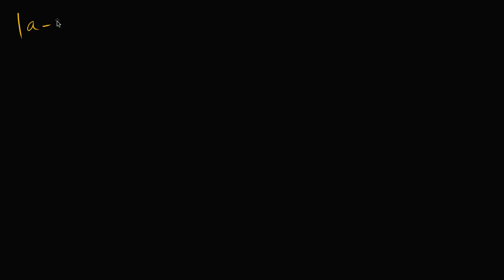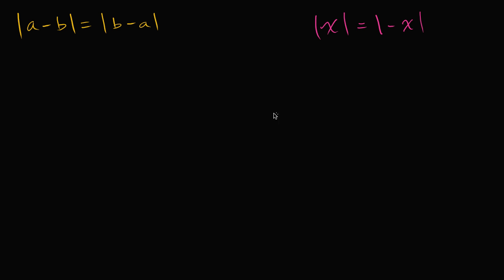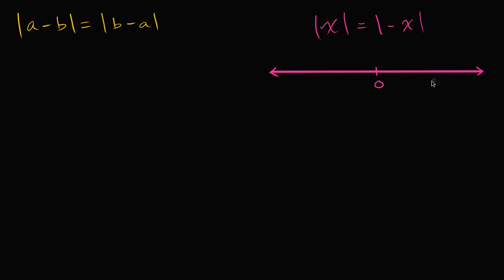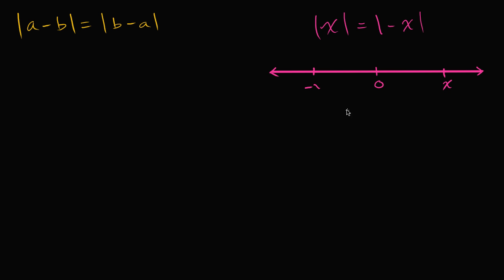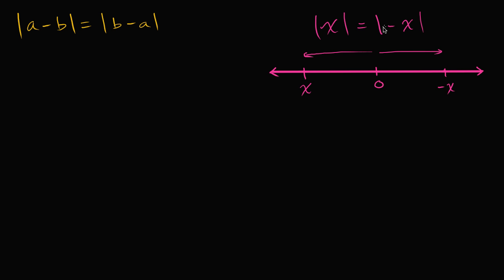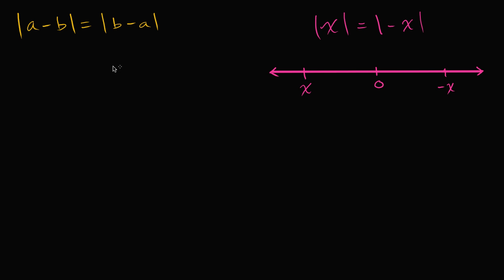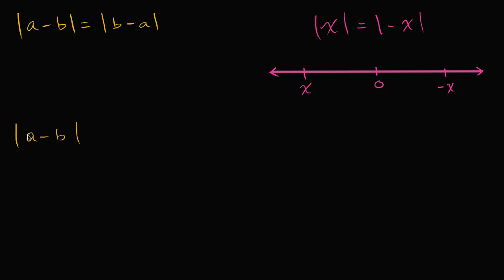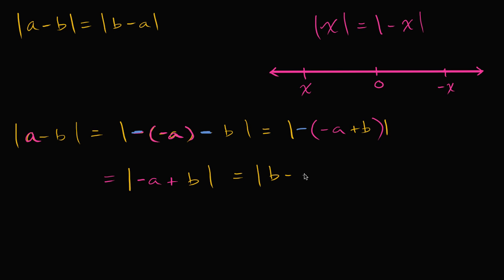Justification for |a - b| 7th grade | Khan Academy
This is a more formal justification for why |a - b| = |b - a| than we saw in previous videos.